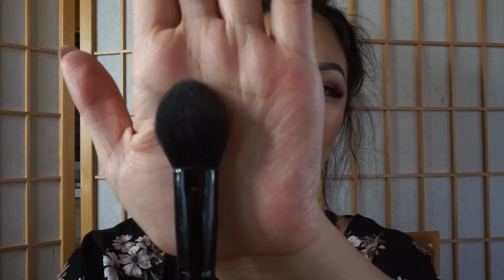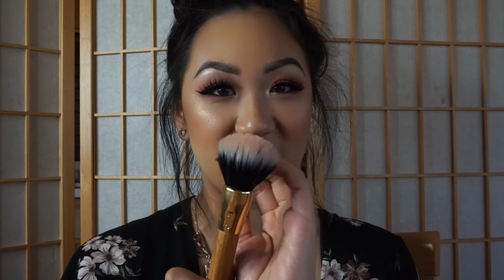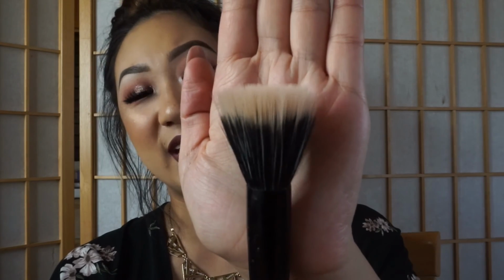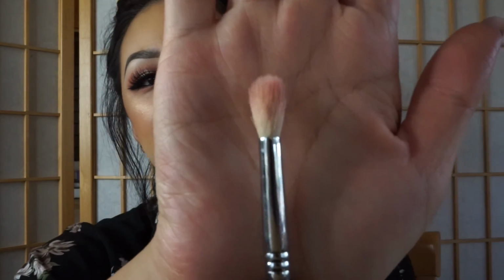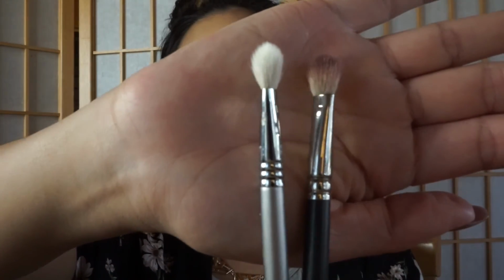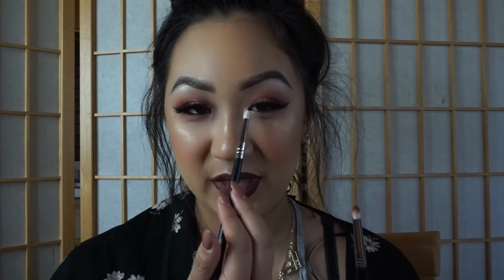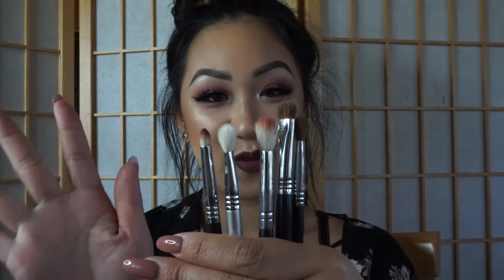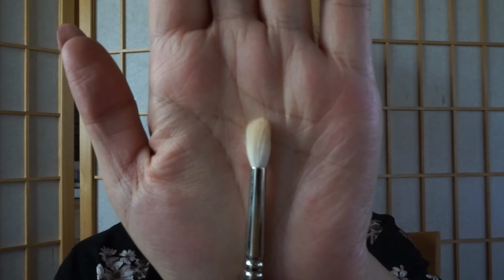My Holy Grail Brushes (and Dupes!)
Hey guys! Here are all my holy grail face and eye brushes I use on a daily basis! I hope you guys find this informational and helpful! I have linked every brush mentioned here-

Face Brushes:
Beauty Blender

Misc. Brushes:
Concealer (mine had no brand, here's a similar one I found)

This video is not sponsored, all thoughts and opinions expressed are entirely my own! :)